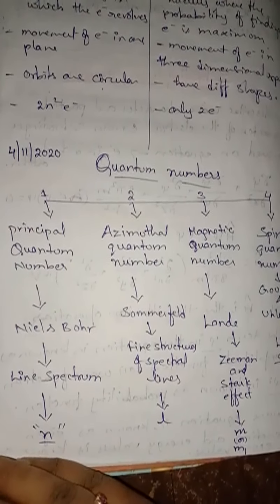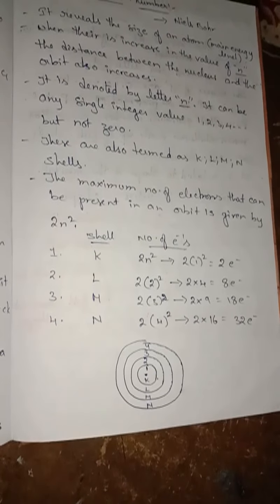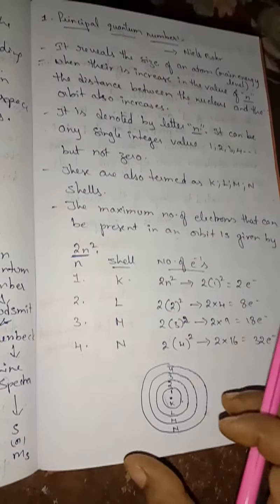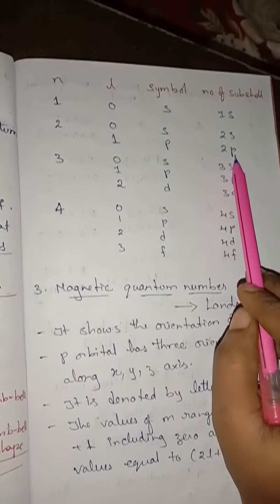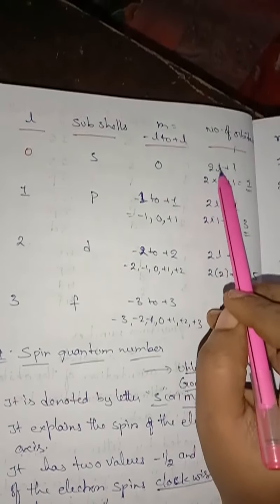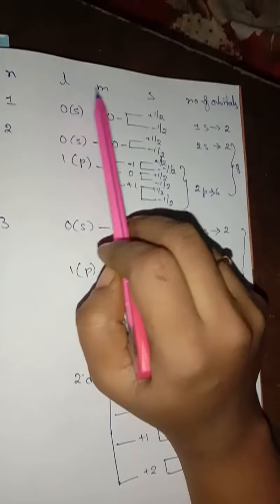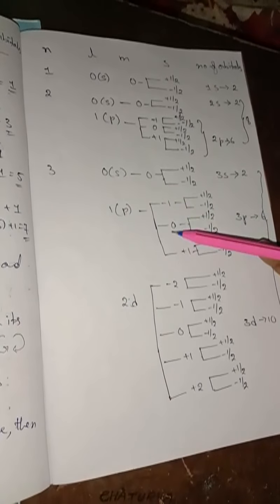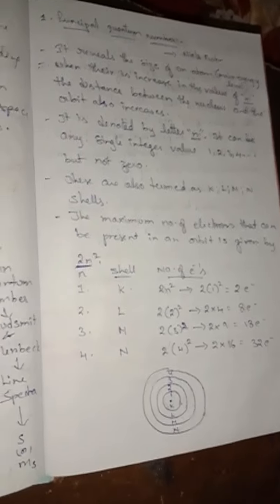Quantum numbers(Class 11).